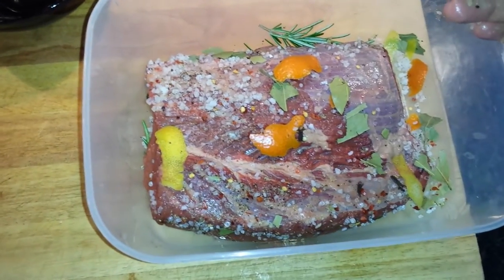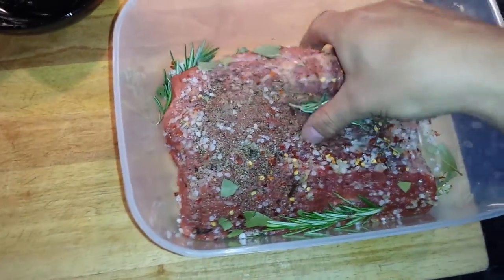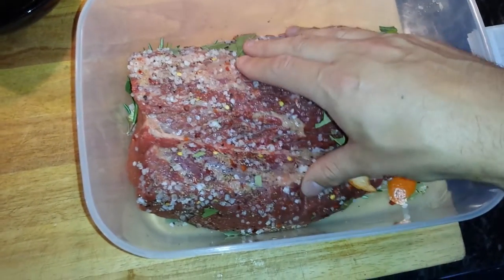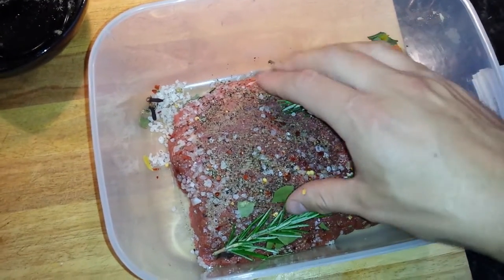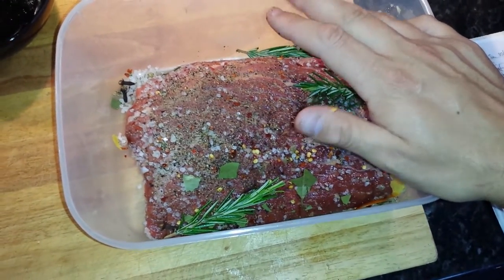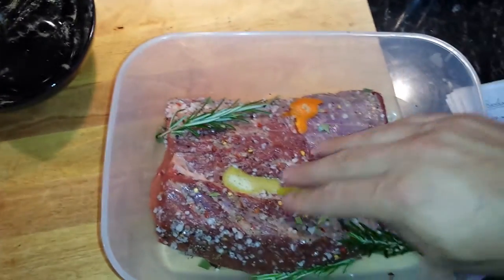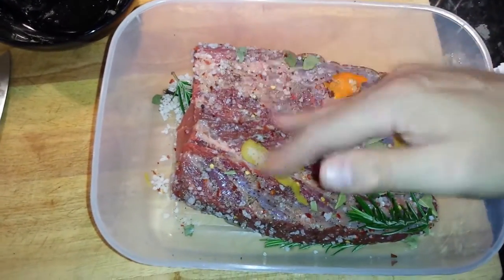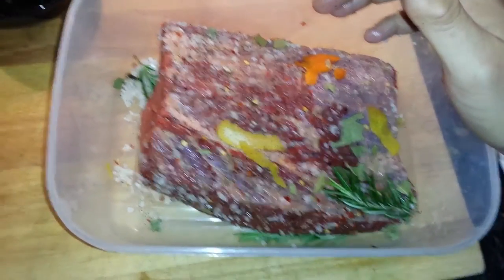Bresola Curing Part 1